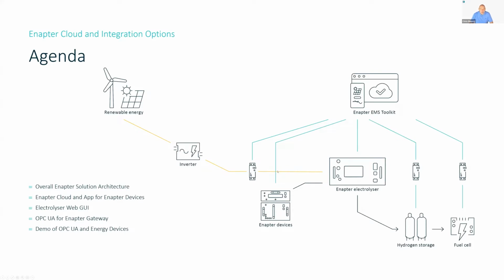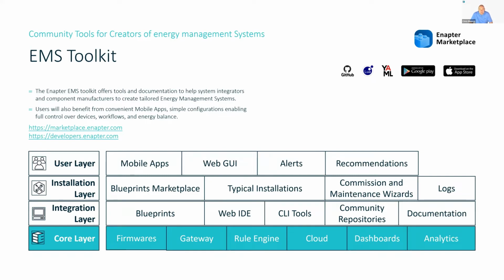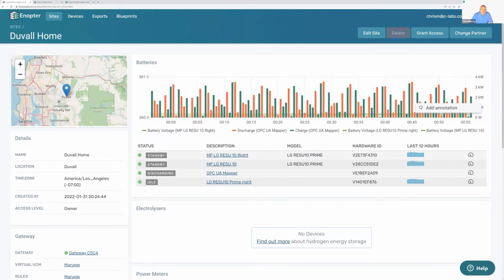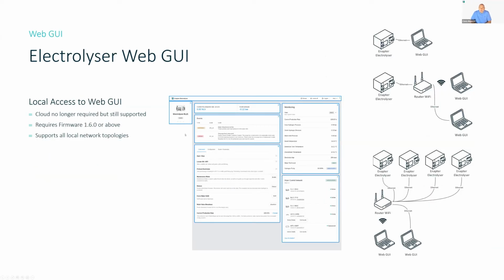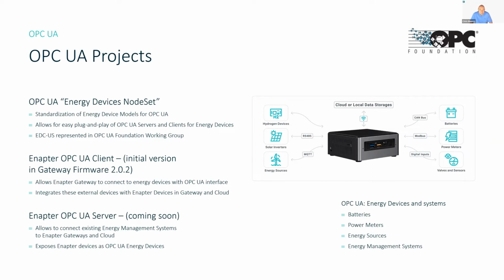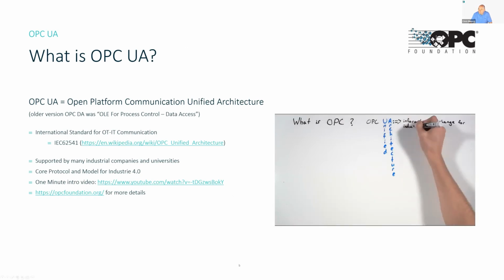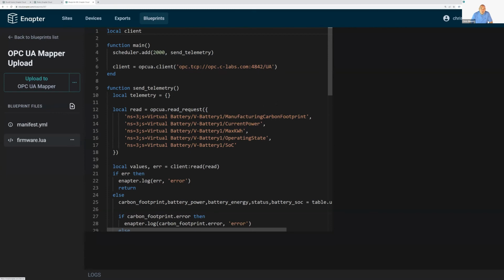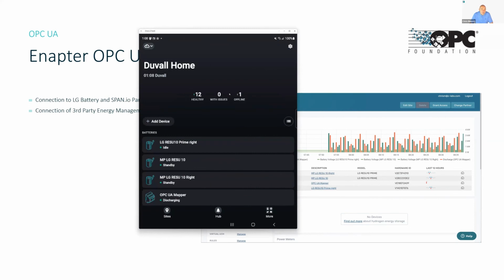Enapter Training - Mobile/Web Dashboard & Software [July 2022]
Mobile/Web Dashboard & Software
≡ Rule-based control
≡ The Enapter Cloud
≡ WebGUI
≡ The Enapter App